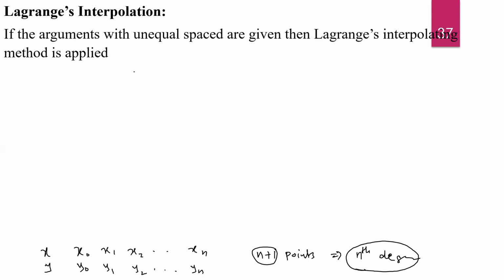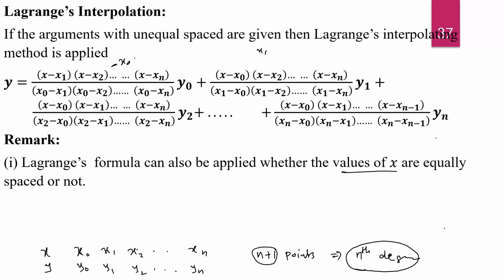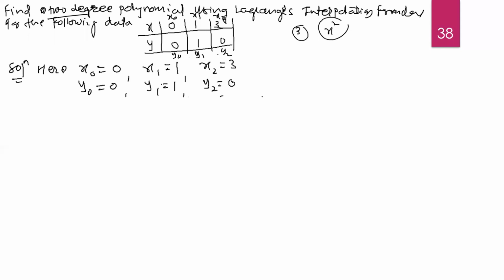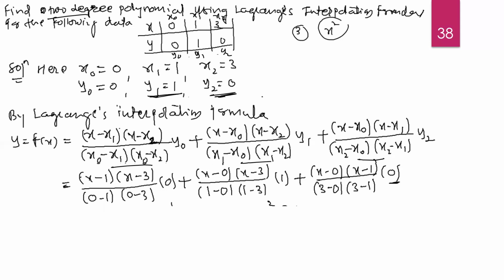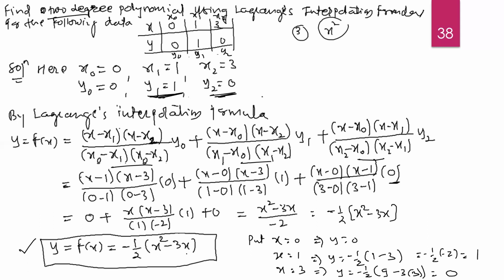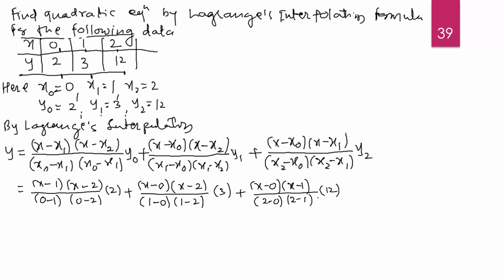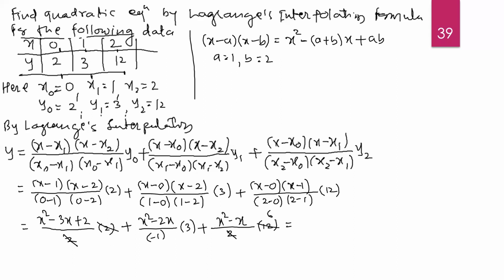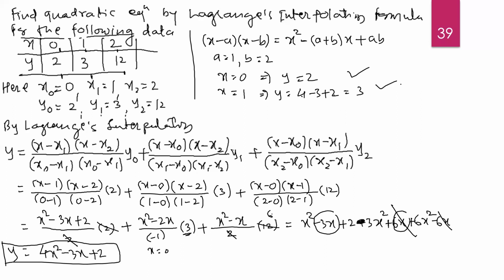Lagrange's Interpolation formula